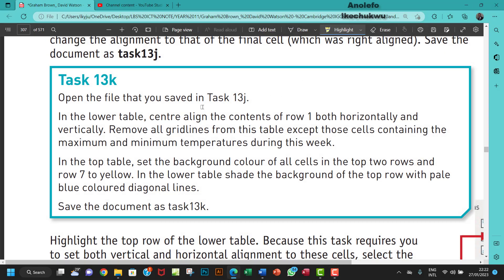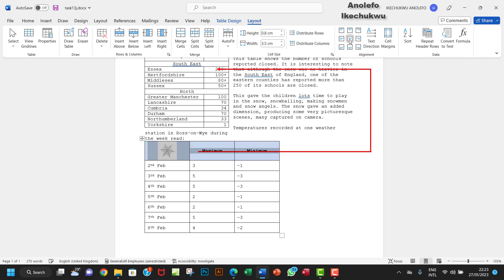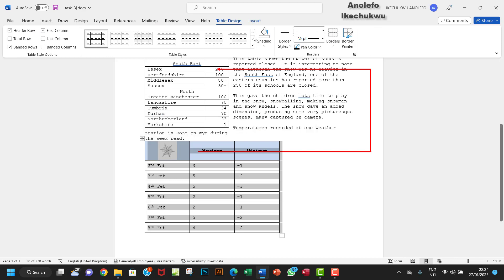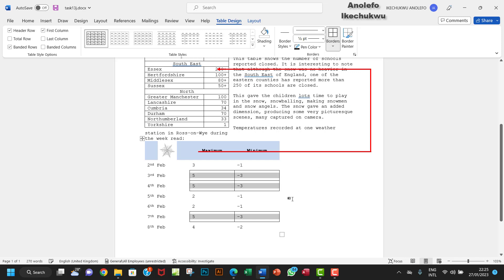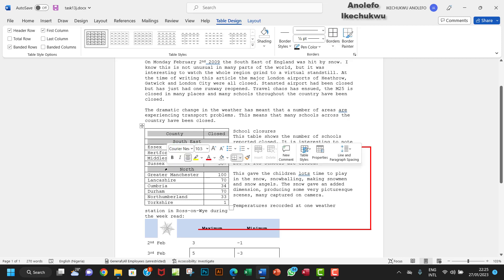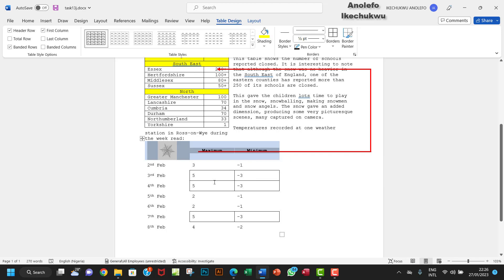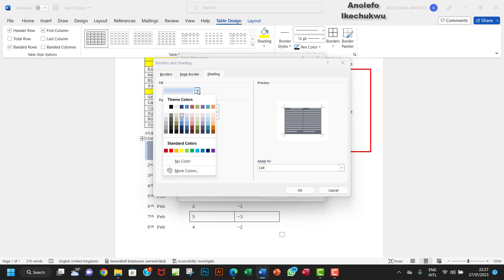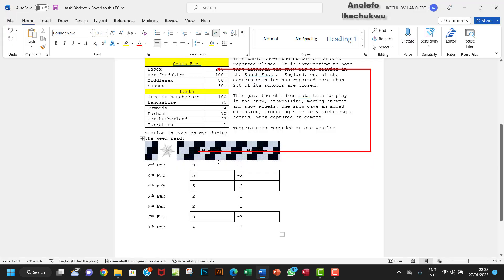Task 13k Show/Hide Table gridlines in Ms Word document | Chapter 13 - Layout